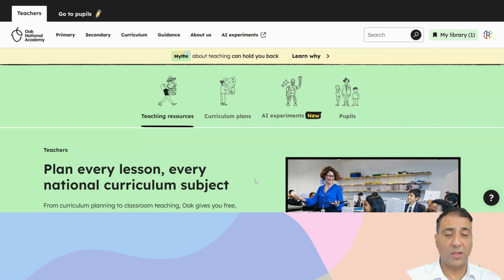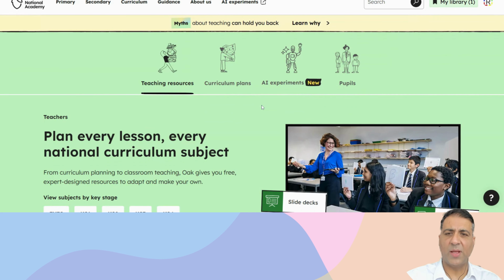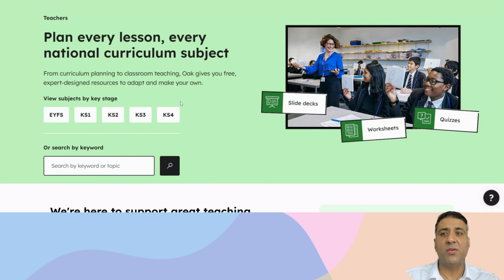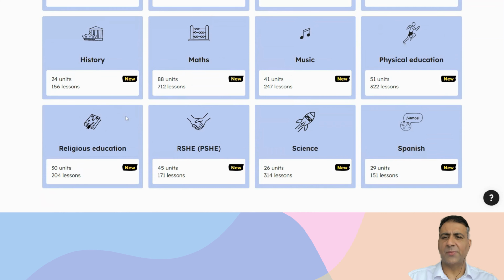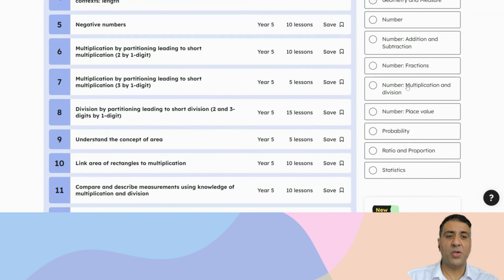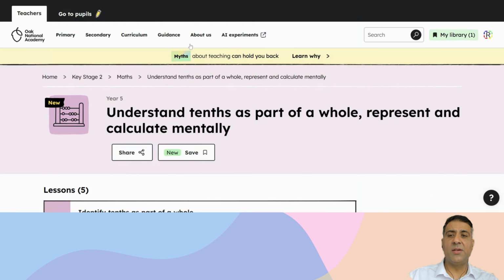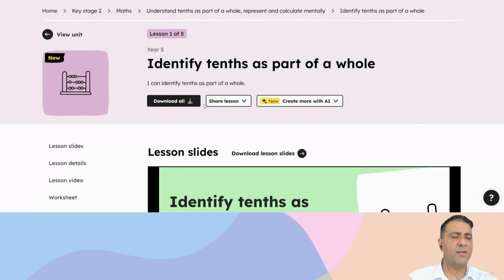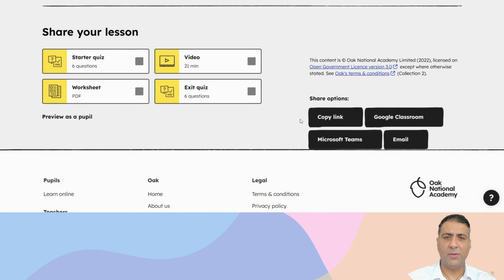Oak National Academy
How to navigate your way through Oak National Academy